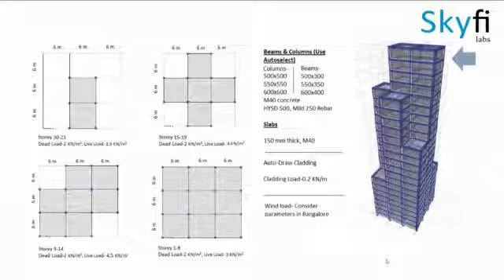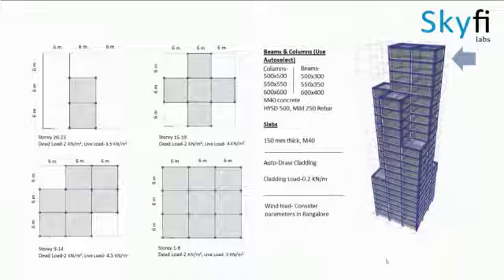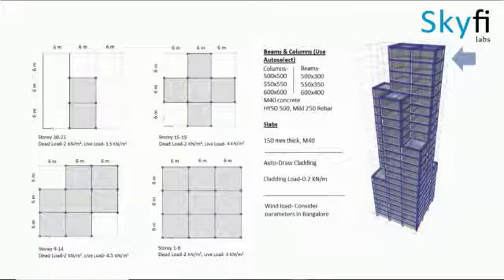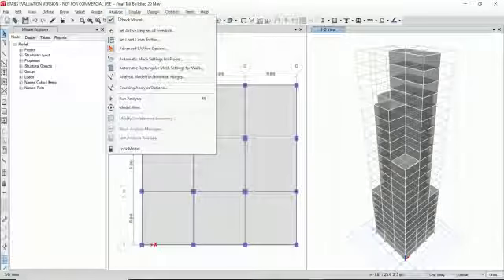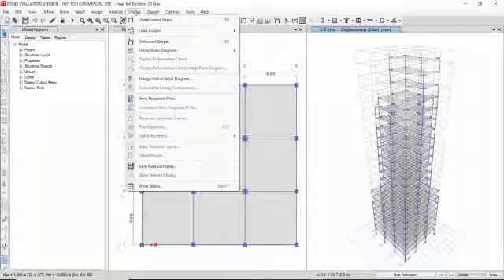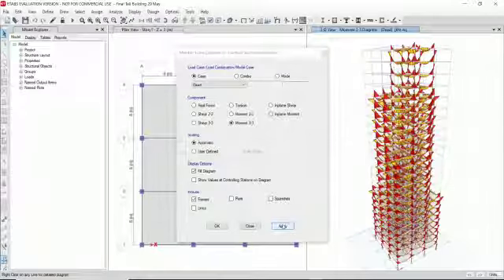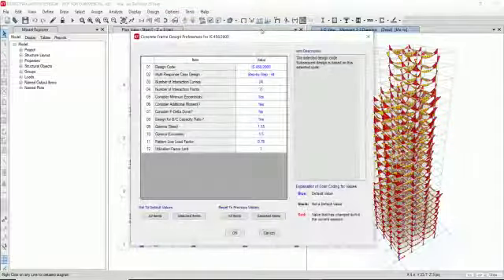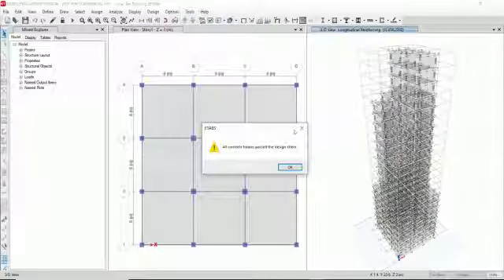Tall Building Design - Project assignment for Skyfi Labs online course by Ishlok Bansal and Mohnish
This video is made by Ishlok Bansal and Mohnish Nagle of Lakshmi Narain College Of Technology, Bhopal as part of the final assignment of Tall Building Design course from Skyfi Labs. The Tall Building Design online video tutorials from Skyfi Labs was used to complete this project.